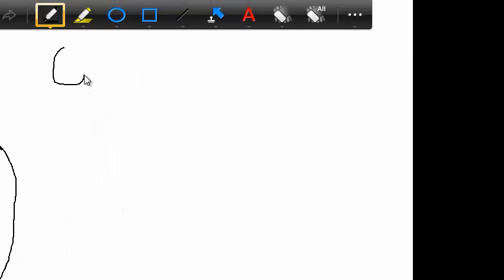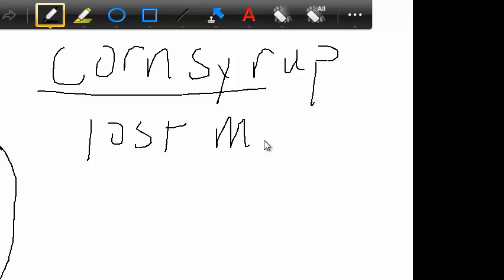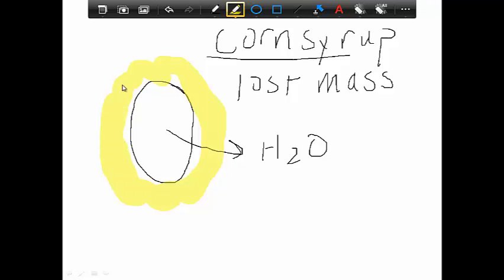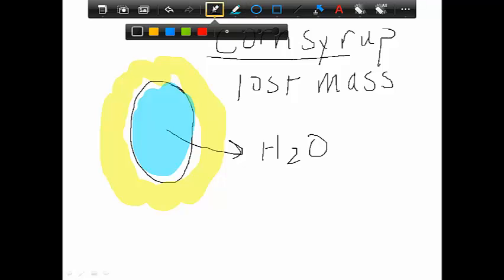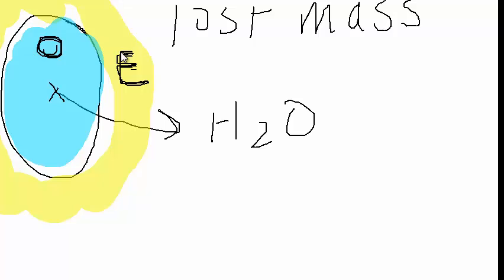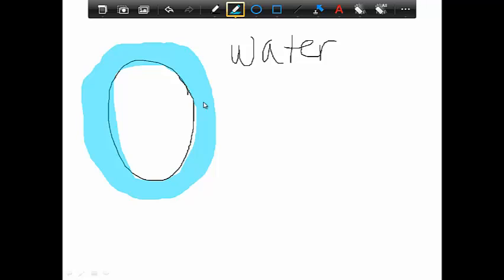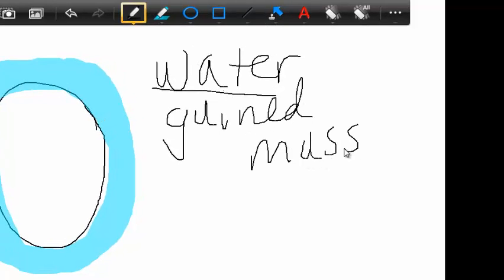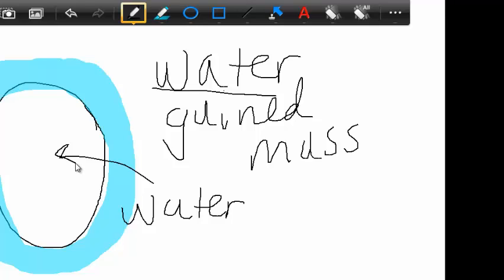Description of Procedure A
How did corn syrup and water affect the osmosis in shell-less chicken eggs?